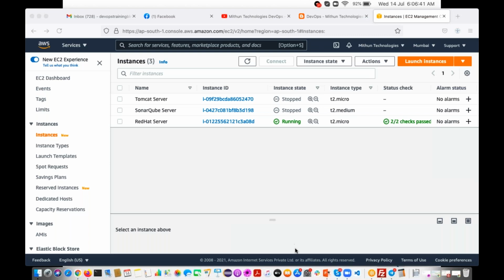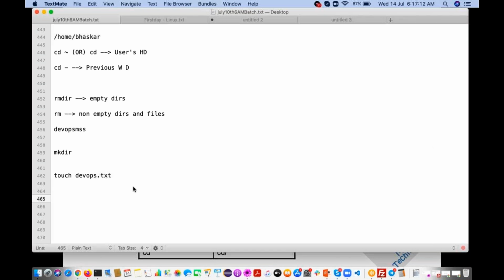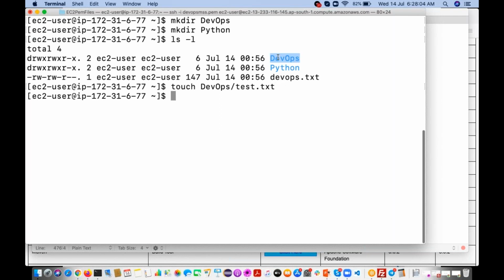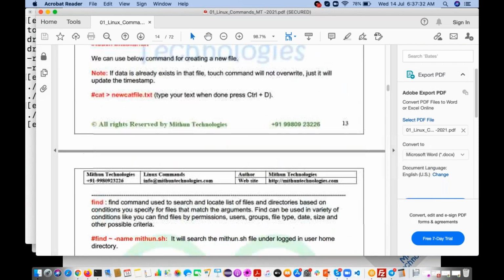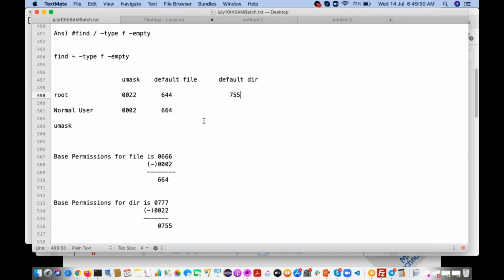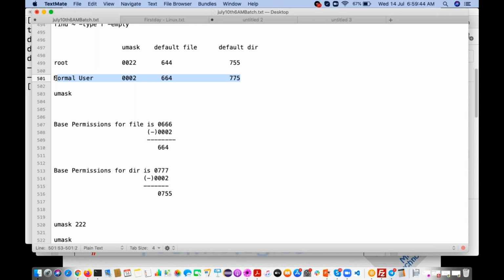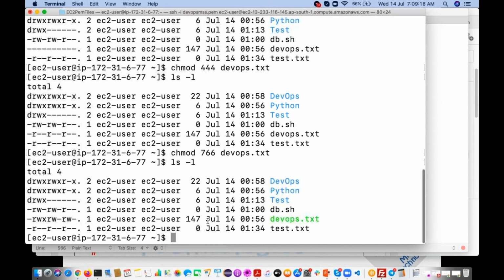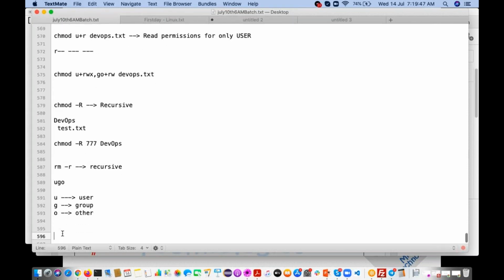Linux session 3